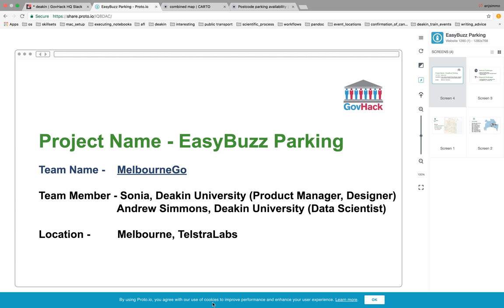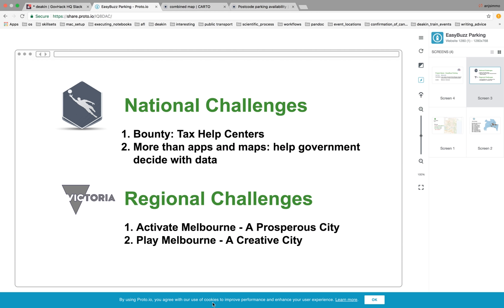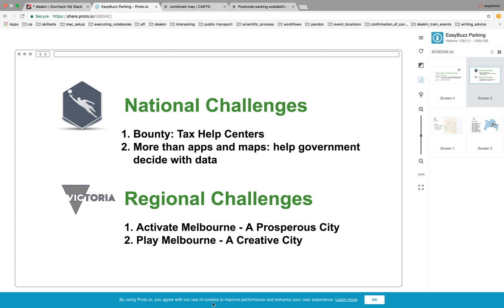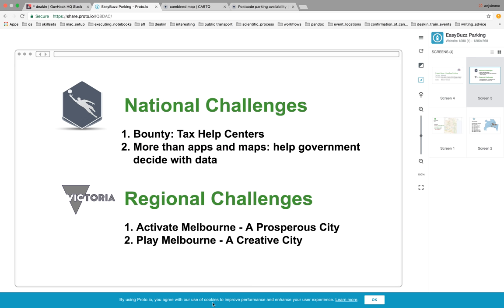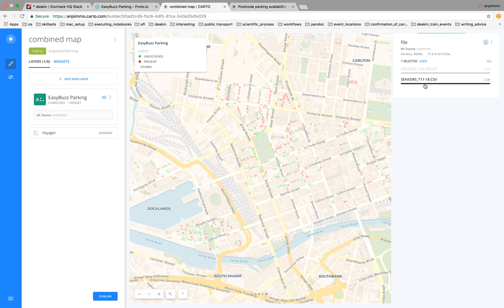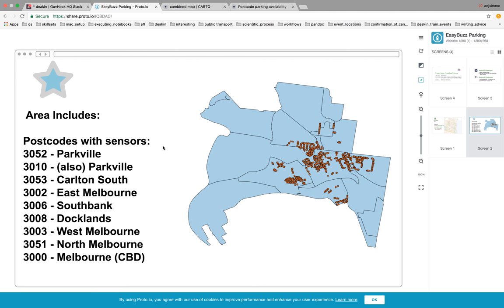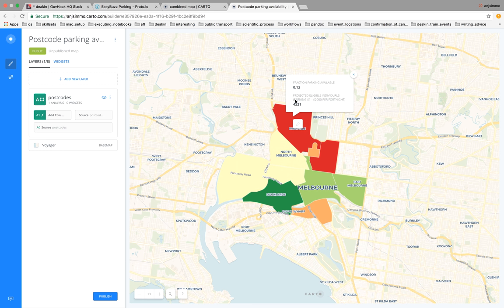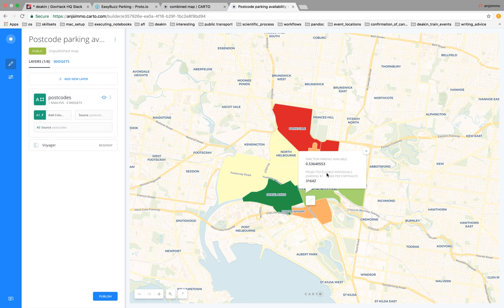GovHack 2018 - EasyBuzz Parking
Submission to GovHack 2018.
Team members: Sonia (Deakin University), and Andrew Simmons (Deakin University)